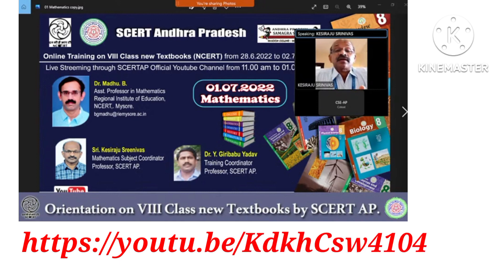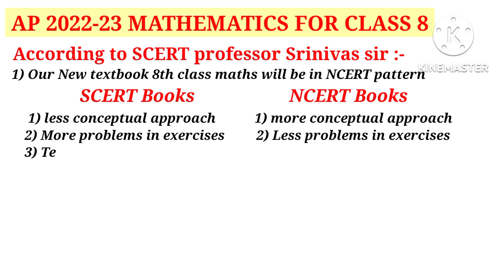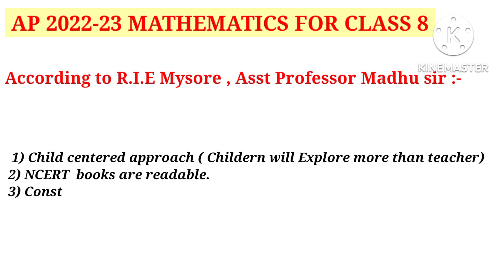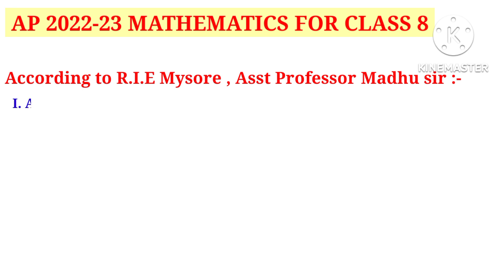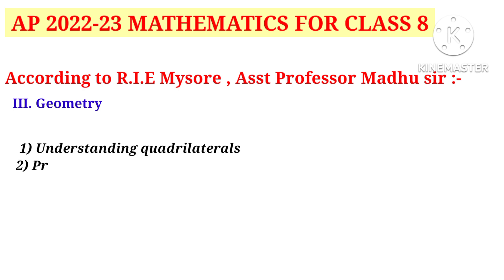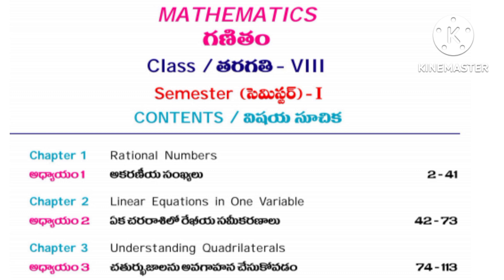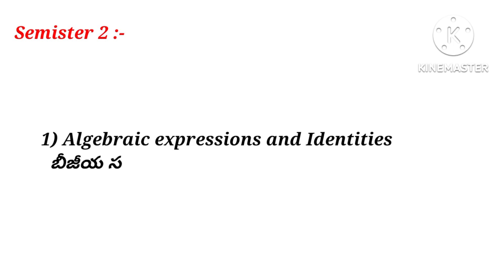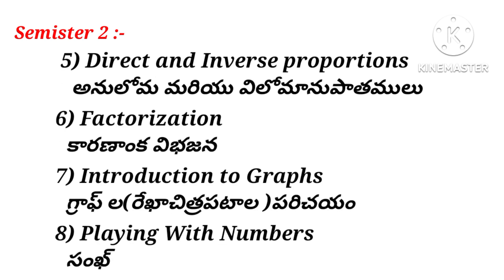AP New 8th || Maths New textbook Syllabus and Analysis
Syllabus and Analysis of AP new textbook mathematics for class 8.
👆Follow Above youtube link for webinor (training or orientation on new 8th class maths text books)for maths teachers in AP.

👆Follow Above link to download NCERT 8th class Maths text book.

👆Follow the above to download Our state 8th Maths SEM1 in both English & Telugu medium.